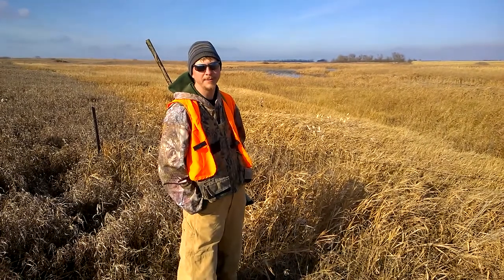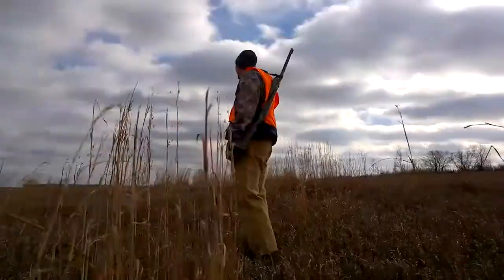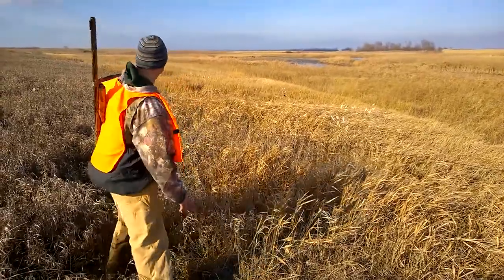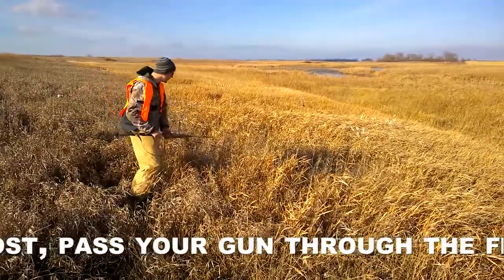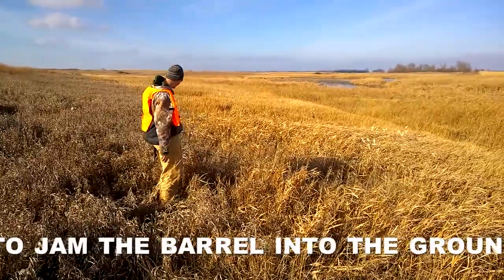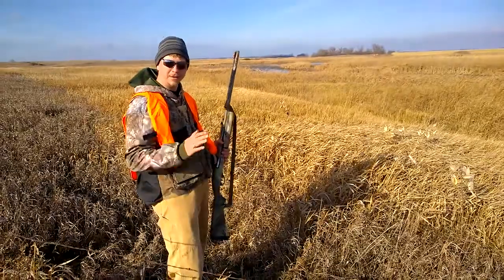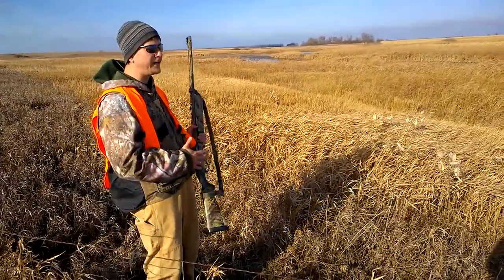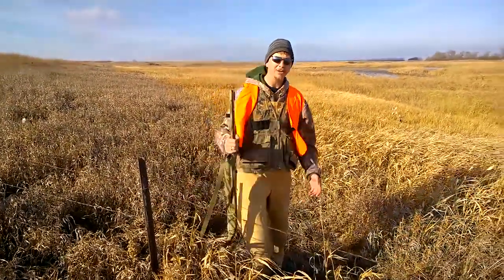How to safely cross a fence while hunting!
Marty shows you how to safely navigate across a barbed wire fence, unfortunately Marty forgot that if you walk away from the camera you won't be able to hear anything he says, sorry about that!